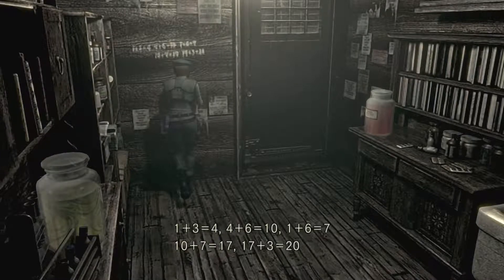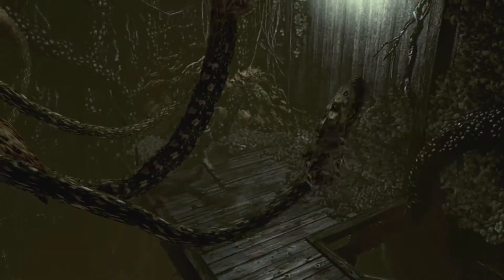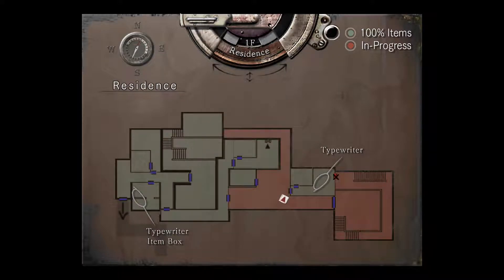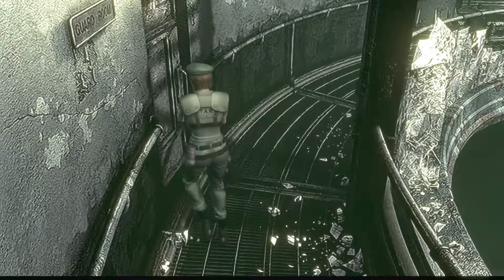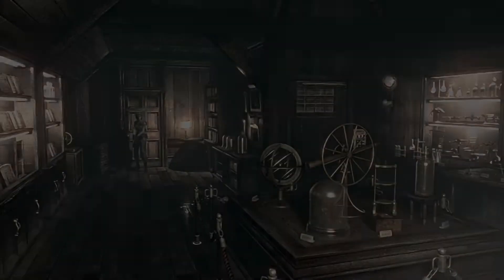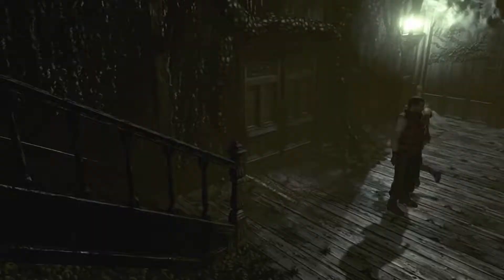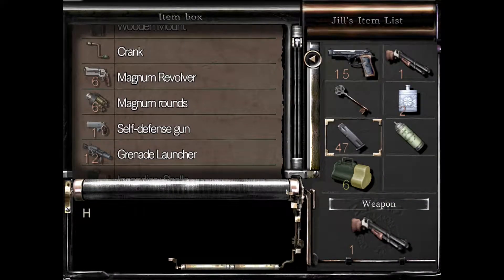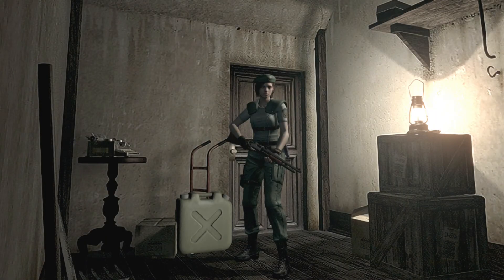Resident Evil: Part 14 - Wesker?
Fight the fear and survive.
If you can...